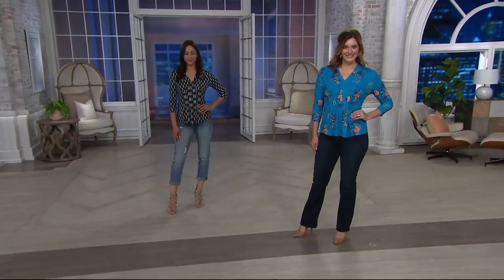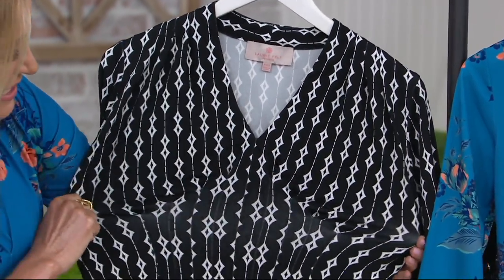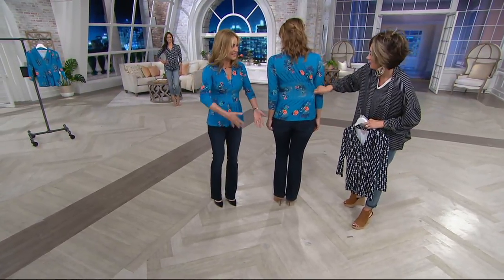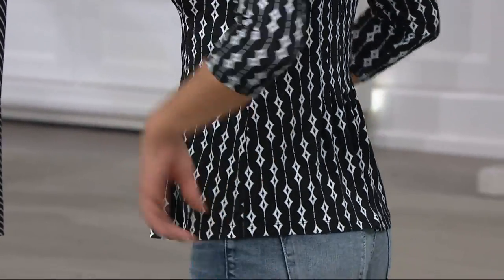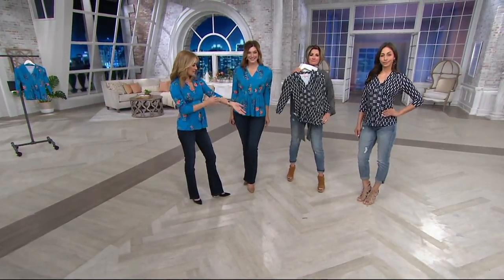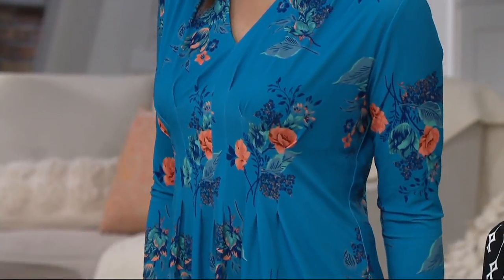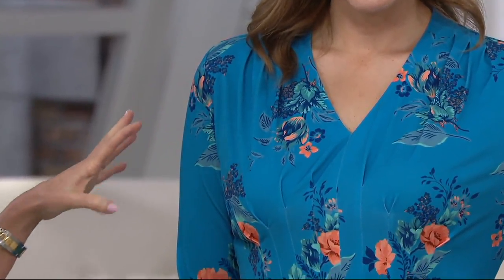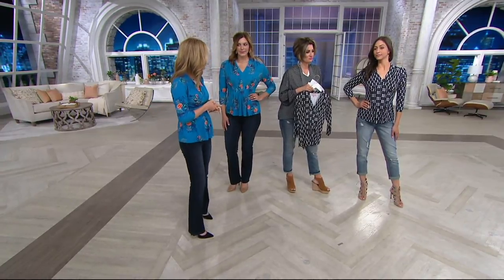Laurie Felt Cinched Front V-Neck Top on QVC